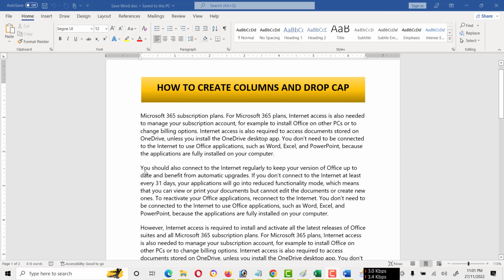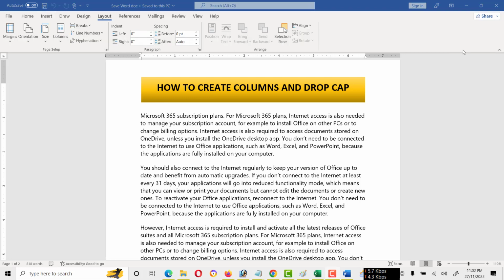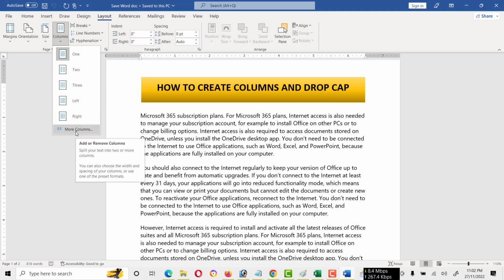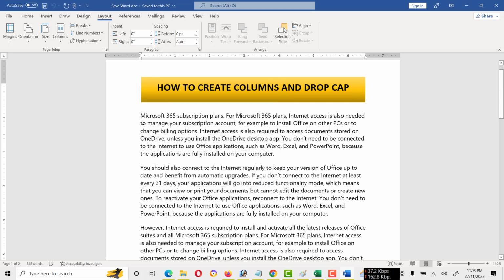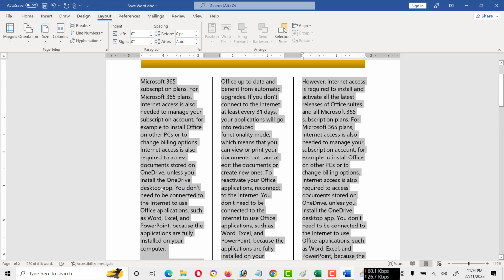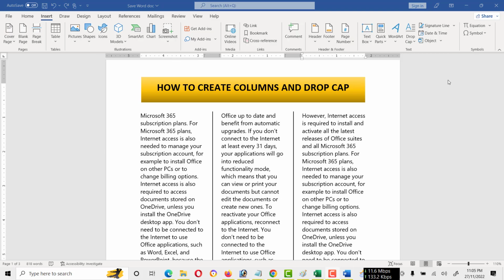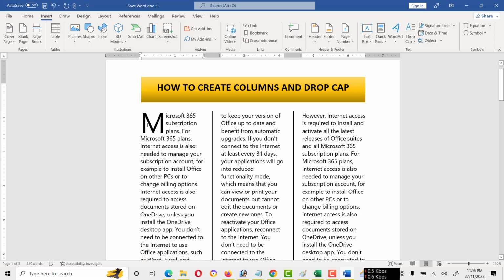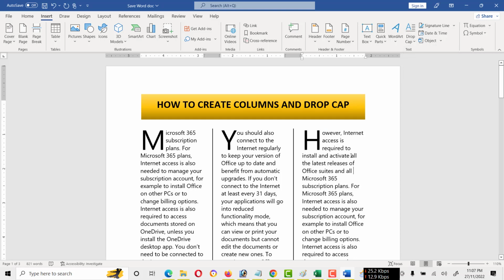How to Insert or Create Columns in MS Word | Create Drop Cap In MS Word | Create Newspaper in Word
how to insert columns in MS Word
How to Use Columns & Drop Cap in Microsoft Word
Split Text into Word Columns
How To Create Drop Cap In MS Word
How to Create Newspaper-Style Columns in Microsoft Word
Convert Text in Columns in word
How To Create Columns In Microsoft Word
How to Add line between columns in Word document
Create Columns in Word in the Middle of a Document
How to switch between single and double columns in a Microsoft Word document
How to Insert & Delete multiple rows and columns in Table in MS Word
How To Create Newspaper in Ms Word
Working with Columns